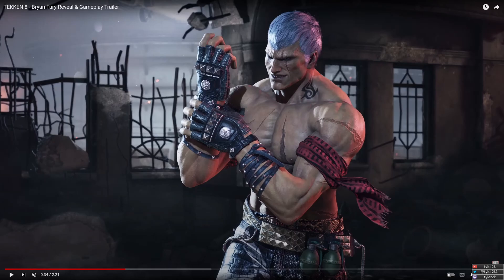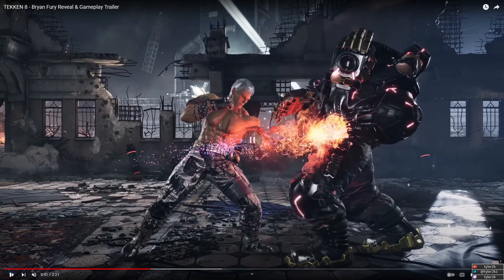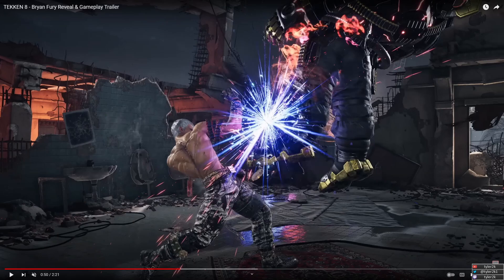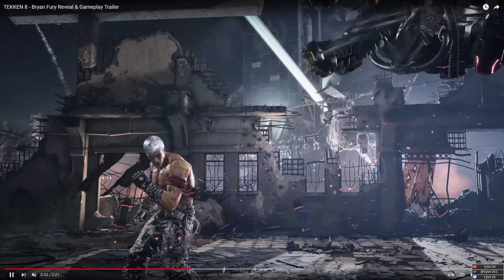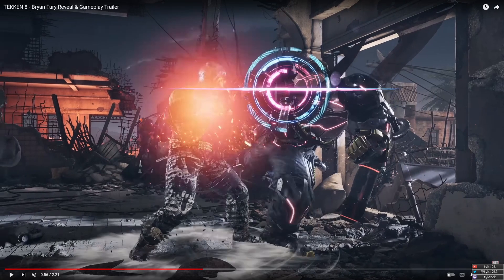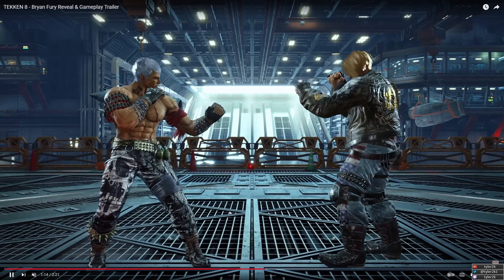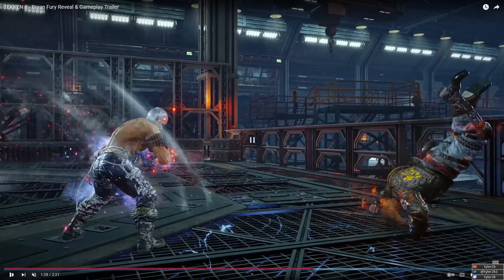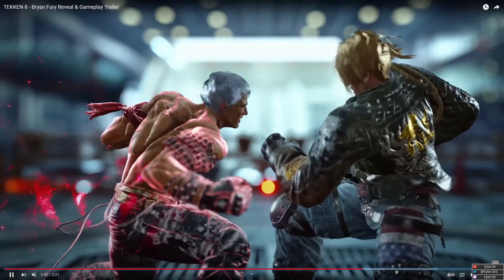Bryan Fury: Supplement and Speculation - Tekken 8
00:00 - Introduction
00:55 - d/f+2,1~SWY discussion
01:48 - SWY 1 (New Move) discussion
02:45 - Auto-Taunt (TNT) discussion
04:40 - Bryan seems FAST for a "Power" character
05:28 - SS+1 discussion
05:46 - u/f+4 (New Move) discussion
06:14 - Bryan Orbital discussion
07:34 - TNT f+2,1,2,3,2 (New Move) discussion
10:53 - f+1+2 discussion
13:53 - b+2,1,4 discussion
14:25 - CD+2,2 (New Move) discussion
16:18 - Decoding the Jack-8 glow (?)
18:15 - Evidence of TNT reversal (?)
20:39 - d/b+2 series (New Move) discussion
22:19 - CH b+1 discussion
24:20 - SS 2,1 (New Move) discussion
25:24 - Taunt into Heat Smash discussion
26:32 - Heat Engager/Dash discussion
27:07 - Taunt into Heat Dash discussion
28:58 - 3+4,2* (New Move) discussion
30:34 - W! d/f+2,1~SWY 4 discussion
31:53 - CD+2,4 S! (New Move) discussion
32:18 - TNT f,f+2 discussion
33:11 - Future SWY meta discussion
34:05 - Outro